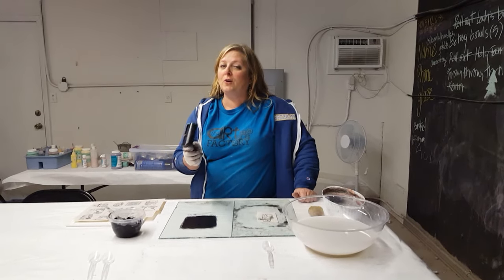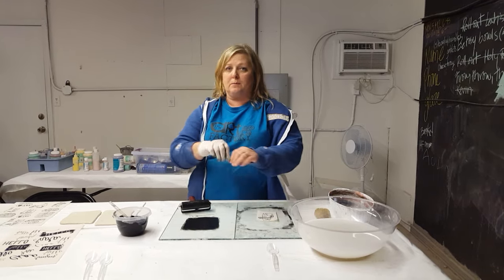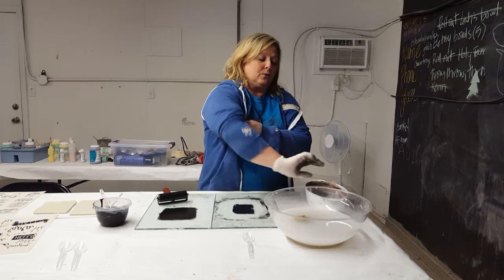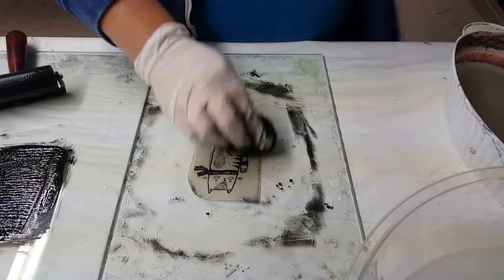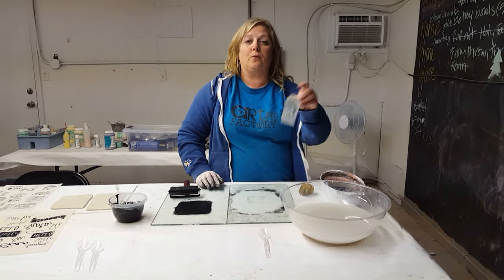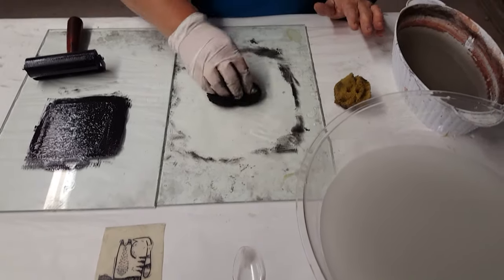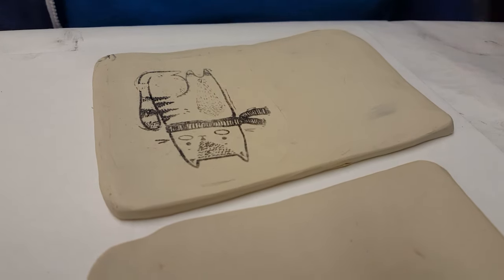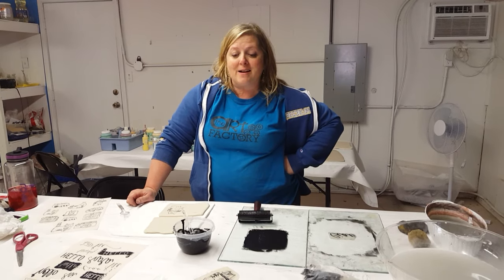Lithography on ceramics using pronto plate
This video shows how to do image transferring onto clay using  lithography and pronto plates. If you have any questions please don't hesitate to contact me, I wish there was someone to answer questions for me...but there wasn't and I had to learn the hard way. So, I hope you find theses tips useful!